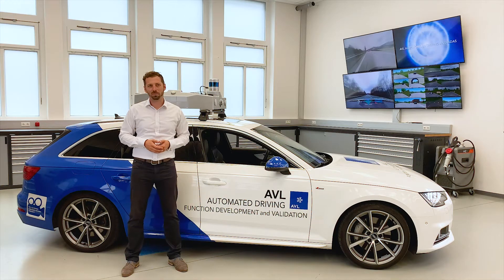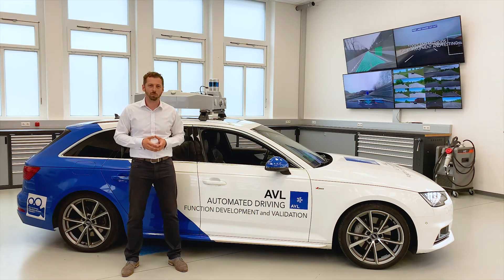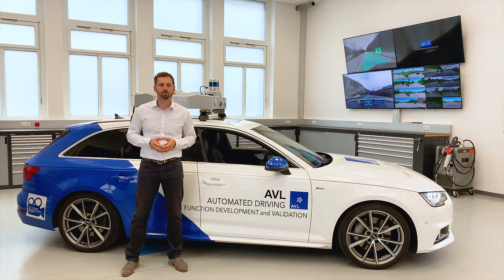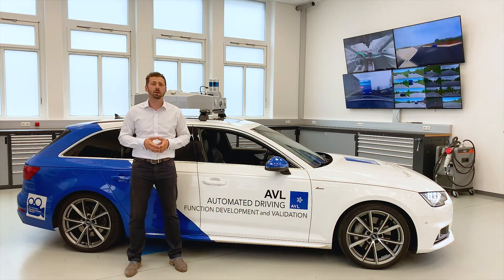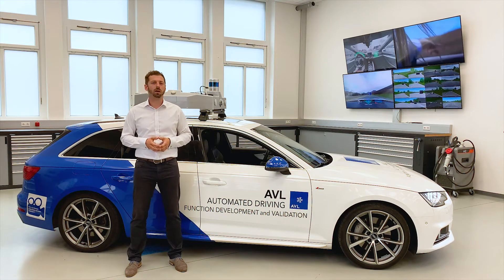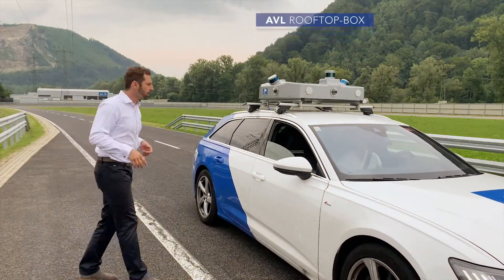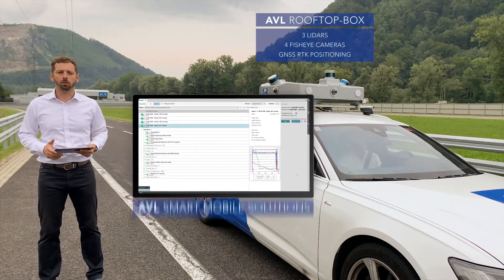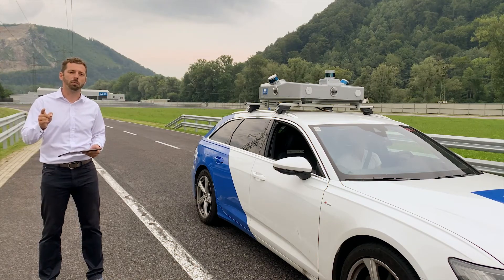AVL Facts4You | ADAS Testing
Extensive testing of ADAS features is key for safe future vehicles. Considering the complexity and amount of features the number of tests is constantly rising.

Philipp Clement, Project Manager for ADAS and AD, will give insights into our ADAS testing capabilities and how we evaluate the perception of the different sensors and functionality of the vehicle under test using our perception performance evaluation toolchain.

Find out more about AVL’s ADAS testing capabilities that help to make systems safe and reduce the number of testing effort in duration and tests